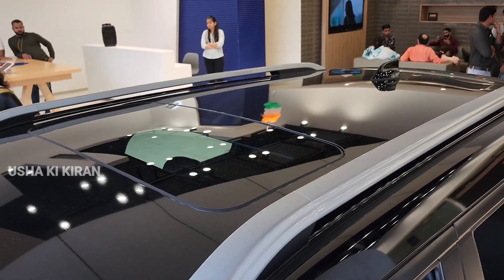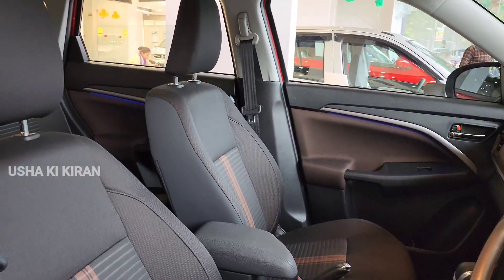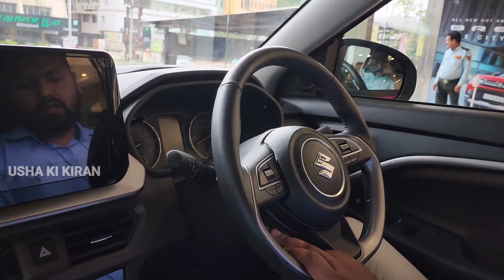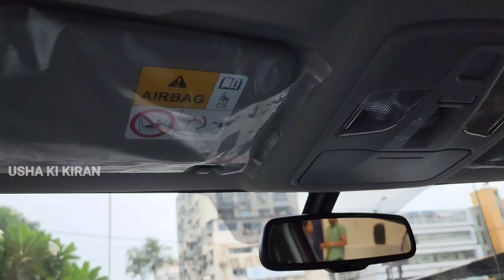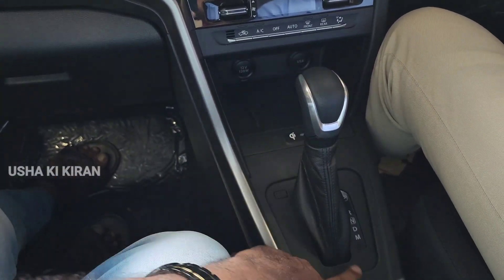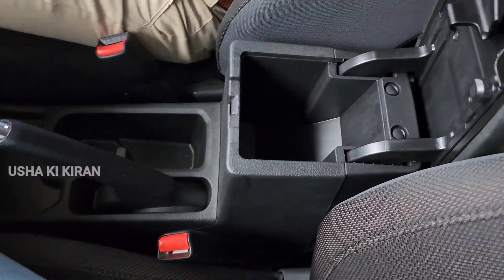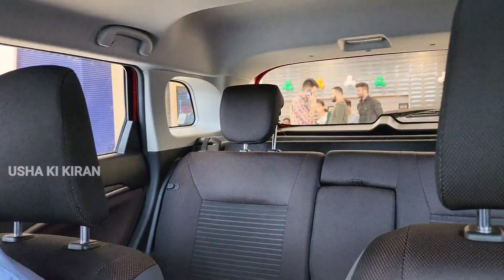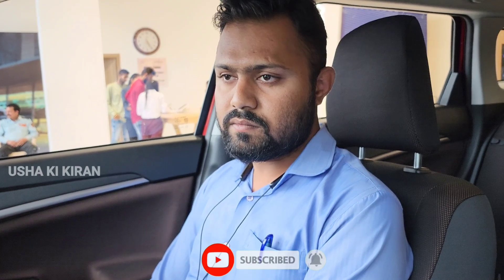New Maruti Suzuki Brezza 2022 💥 Top Model 💥 Dual Tone On Road Price Mileage Features Hindi Review !!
👉  Dosto Is Video Mai Maine Apko New Maruti Suzuki Brezza 2022 Ke Top Model Amt Variant Ke Bare Main Jankari Dene Ki Kosis Ki Hai

Related Search

Maruti Suzuki Brezza
New Brezza
New Maruti Brezza
New Vitara Brezza
Maruti Vitara Brezza On Road Price
New Brezza Mileage
Brezza Amt
Brezza Automatic
Maruti Brezza Dual Tone
Maruti Brezza Features
Maruti Suzuki Brezza Interior
New Brezza Interior
New Vitara Brezza Specifications
New Brezza 1500 CC
New Brezza Engine
New Brezza Zxi Plus
Brezza Zxi Plus

 👉    Aap Mujhe Video Ko Like Karke Motivate Kariyega Taki Mai Future Mai Or Bhi Ache Ache Se Video Aapke Laa Pau..